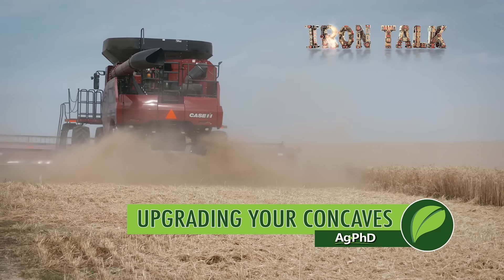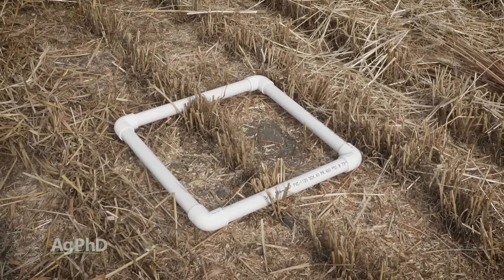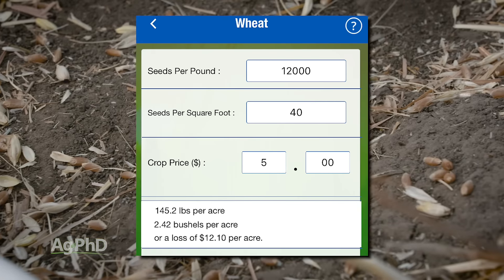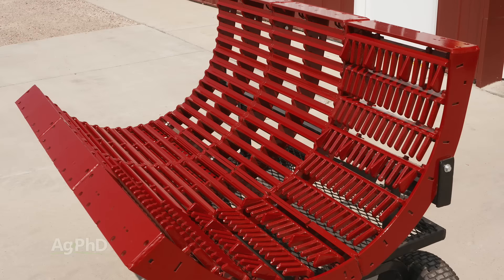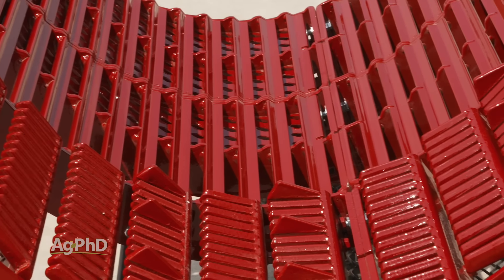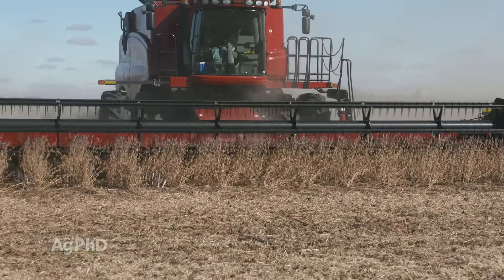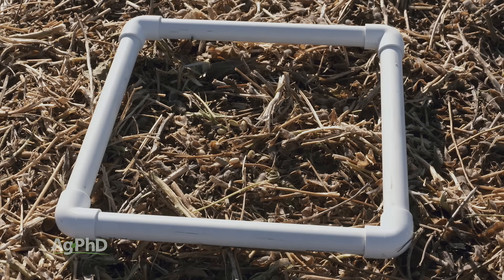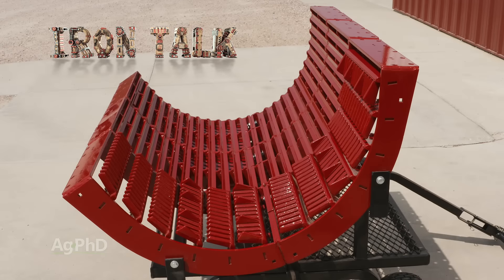XPR Concaves | #1 Aftermarket Combine Concaves | AgPhd Upgrade Estes Performance Concaves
Nothing but the BEST. AgPhd's Hefty's Brothers upgrade their Case IH concaves with Estes XPR concave system - the #1 aftermarket combine concaves for Case IH and John Deere combines. Estes XPR concaves STOP rotor loss and are for ALL crops. In addition, increase capacity, ground speed while getting a better sample with LESS grain damage.